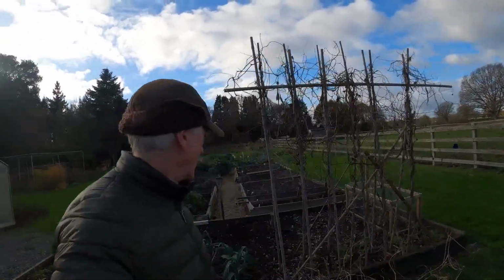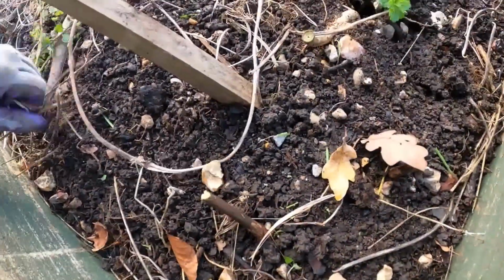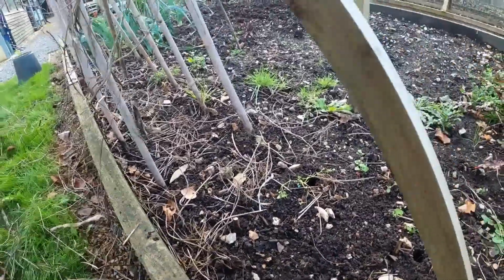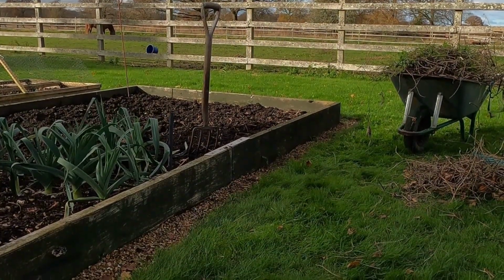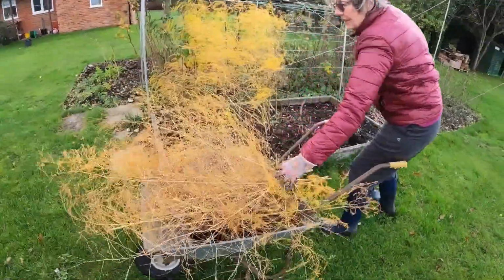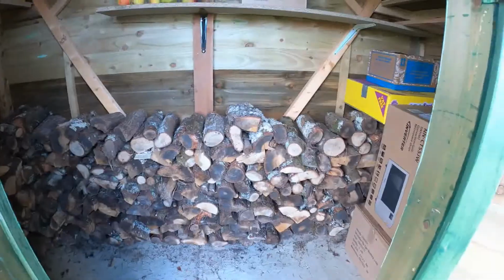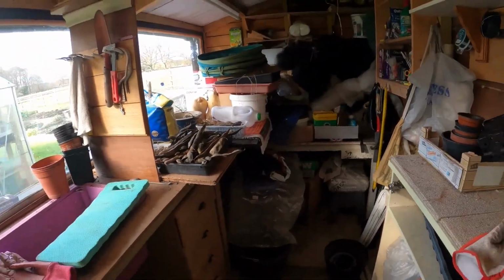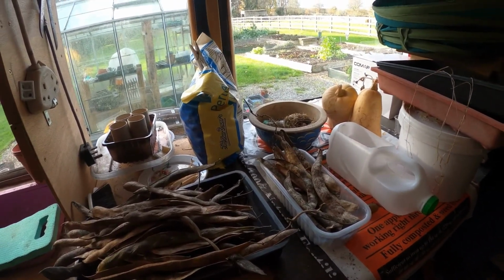The vegetable garden in November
Dismantling the old runner bean sticks and a look at a new apple store.